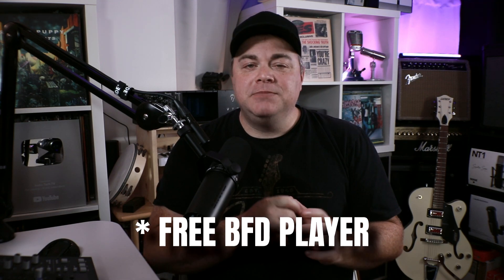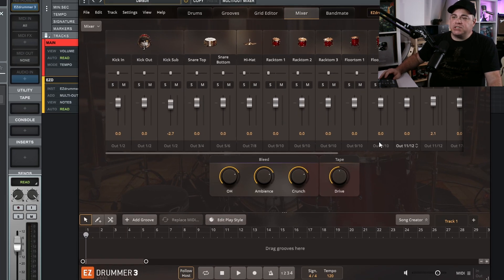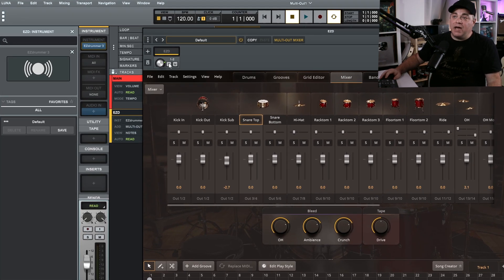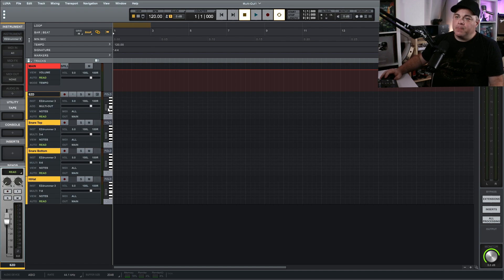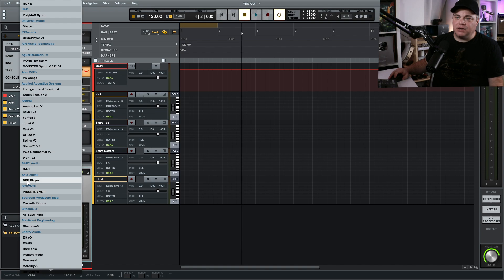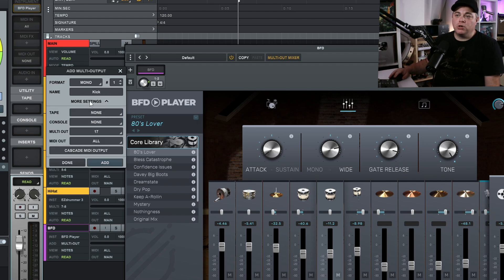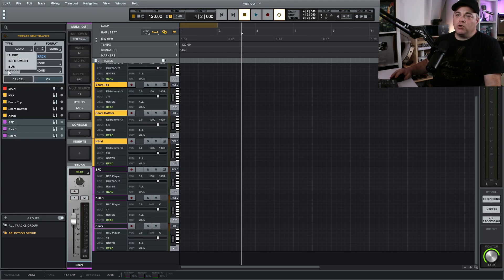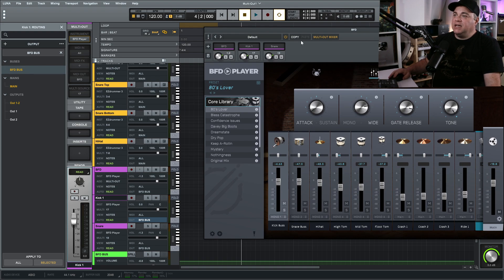Luna Multioutput Drums Setup - EZDrummer and BFD Player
Setup Multioutput Drums, and Instruments, easily in Luna. In this video I look at how to setup EZDrummer 3 in Luna and also the free BFD Player drums plus how to create a drum bus with the multioutput tracks. Next dive deep into Luna mixing with this free course

1️⃣ Upload unlimited songs to Spotify, iTunes, Amazon, and over 150 outlets plus keep 100% of the royalties with DistroKid.

🎶🎵 Sections Of This UAD Luna Tutorial Video 🎵🎶
0:00 Intro To Multioutput Drums In Luna
0:26 The First Thing You Need To Do
0:54 Adding An Instrument For Multioutput Drums
1:33 Luna Multioutput Mixer Toggle
2:05 Setup EZDrummer 3 in Luna Multioutput
4:11 Setting Up Multioutput Tracks In Luna
6:58 You Only Need To Put Midi On One Of The Tracks
7:38 Setup The Free BFD Player in Luna Multioutput
10:30 Setting Up Mono Multioutput Tracks
12:29 Setup A Drum Bus From Multioutput Tracks
15:10 Go Deeper Into Mixing In Luna

In this video Zane from Audio Tech TV (formerly Simple Green Tech) looks at how to setup multioutput drums in UA Luna plus how to setup a drum bus from multioutput tracks. I go over Luna Multioutput setup with EZDrummer 3 and the free BFD Player drums but these methods will work with any multioutput drum plugin or any multioutput instrument in Luna.